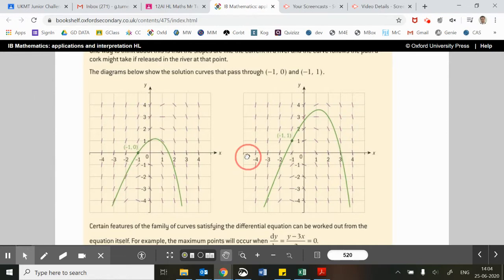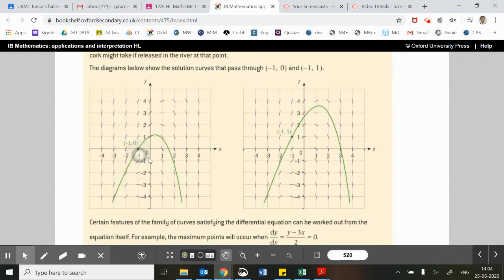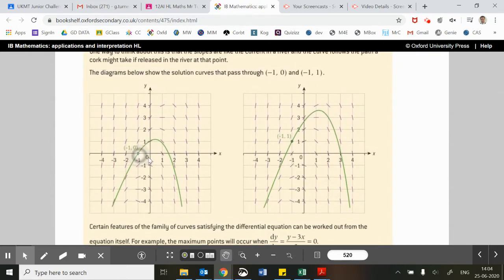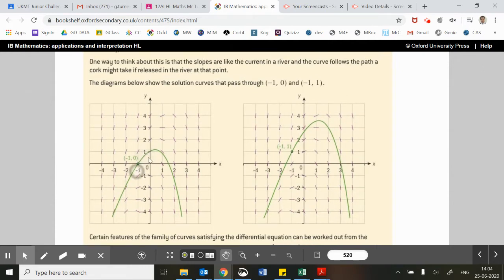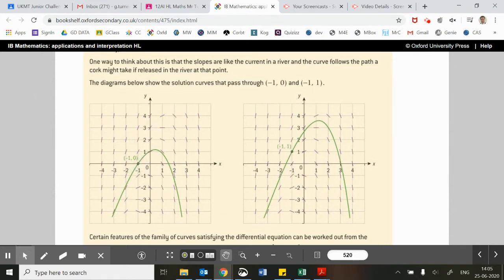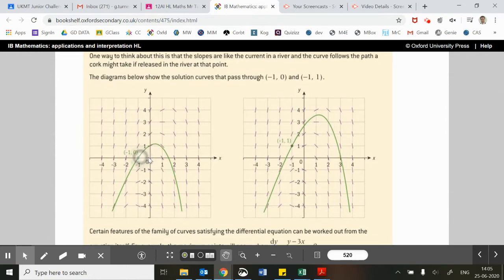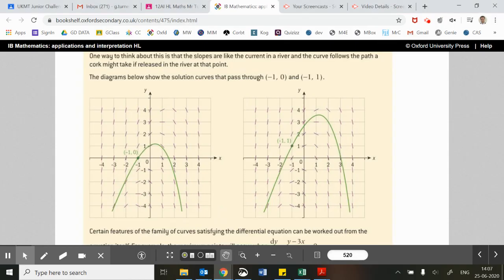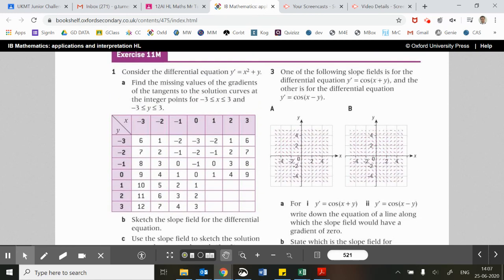Ex11M: IB HL AI Maths, Oxford, Unit 11; slope fields part 2 (GTU)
... the second part of Slope Fields.